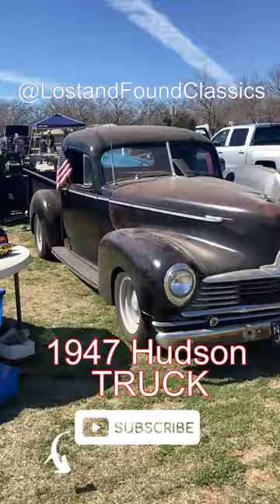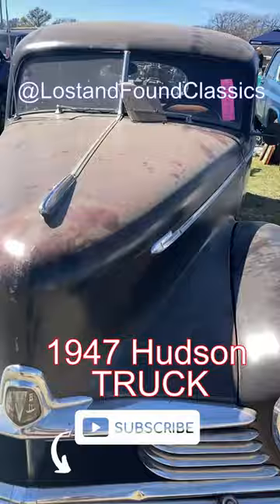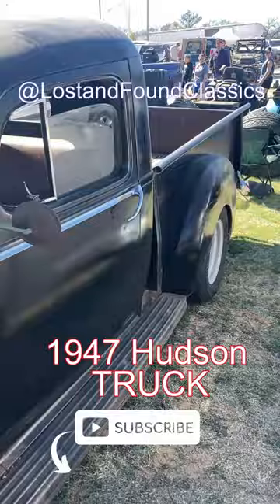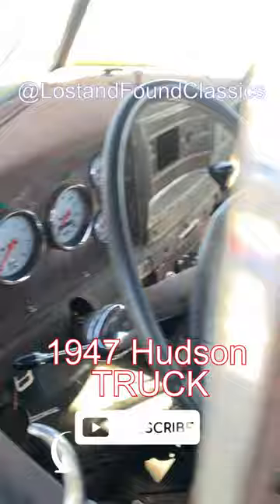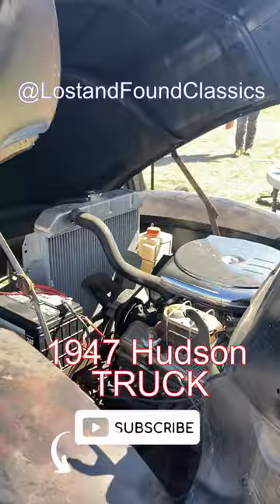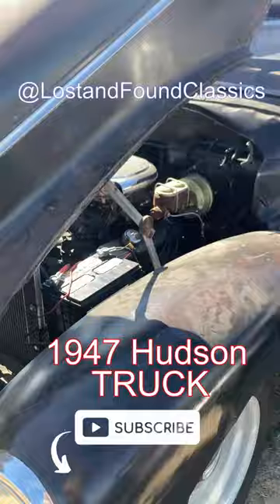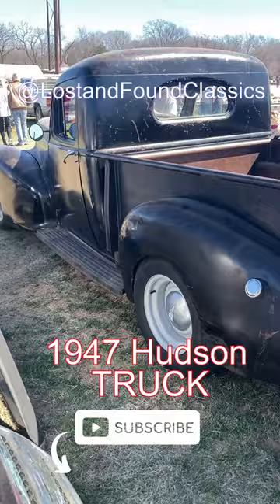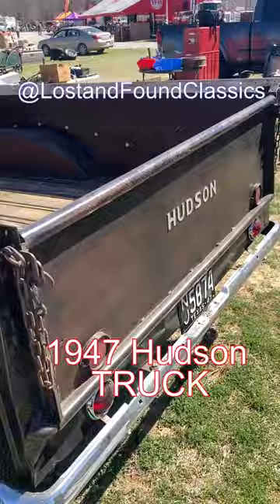ratrod 1947 Hudson Pickup Truck